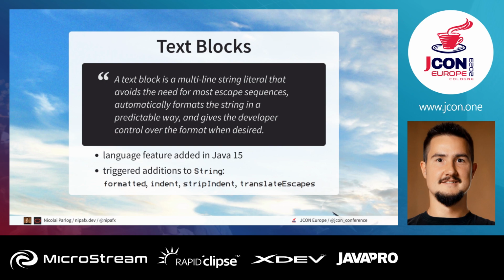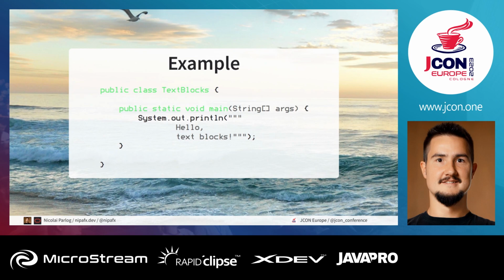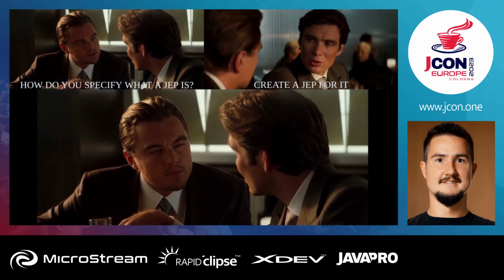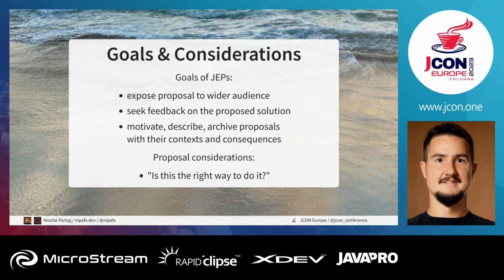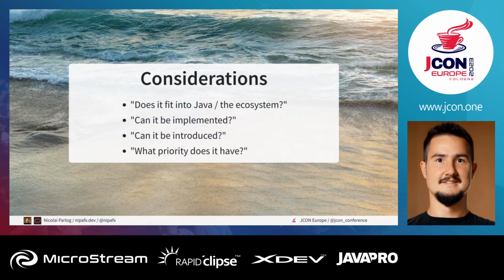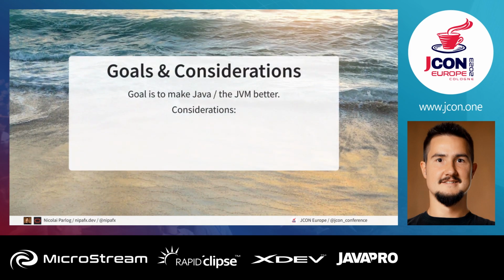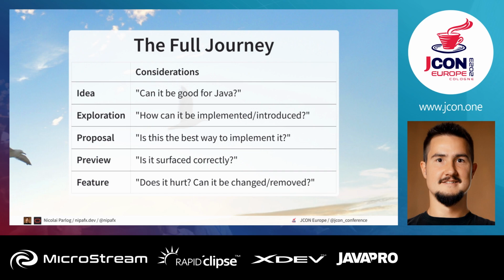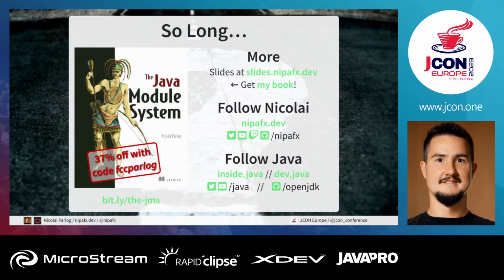From Idea to IDE - How Java Features Are Considered, Designed, and Shipped | Nicolai Parlog (EN)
OpenJDK is one of the world's most influential open-source communities. It drives the reference implementation of Java SE and the Java Virtual Machine, a programming language and runtime environment used daily by millions of software developers. More than that, the community drives its innovation - 15 years and counting of new language features, core library additions, performance improvements, runtime enhancements, and new tooling.

But how does it all work? How does a community of Java enthusiasts, often financed by some of the biggest tech companies yet working with self-determination, turn ideas into designs into code into features you can use in your IDE? Well, let me explain (in this talk).

▬ Über uns: ▬